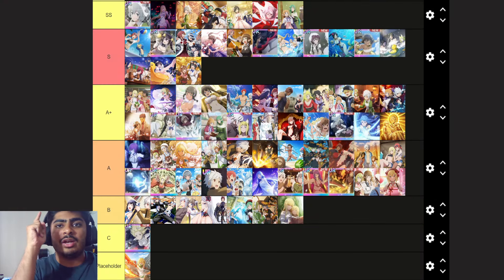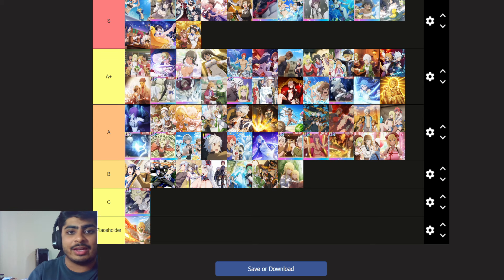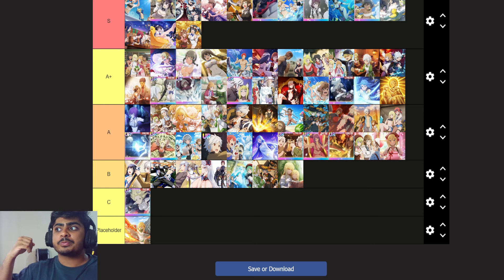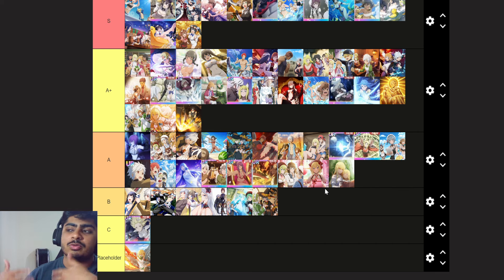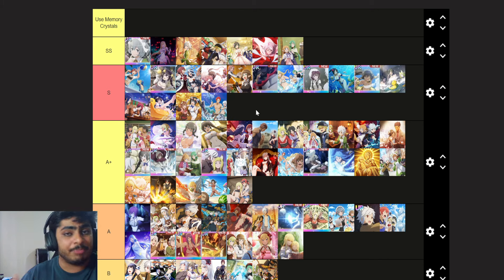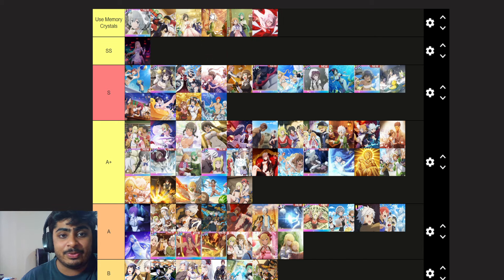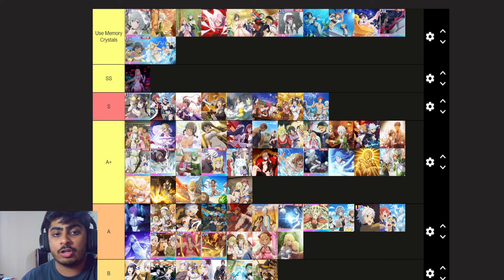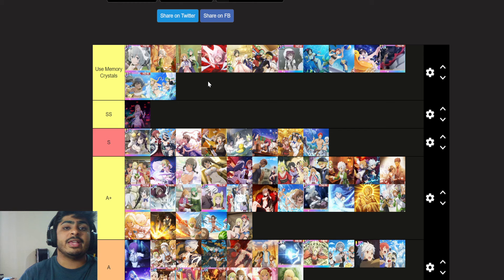WHAT SHOULD YOU USE MEMORY CRYSTALS ON! SCENE CARD TIER LIST UPDATE! | Danmachi Battle Chronicle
Tier List Time!!!

メモリークリスタルを何に使うか！SCENE CARD TIER LIST UPDATE！｜ダンまち バトルクロニクル